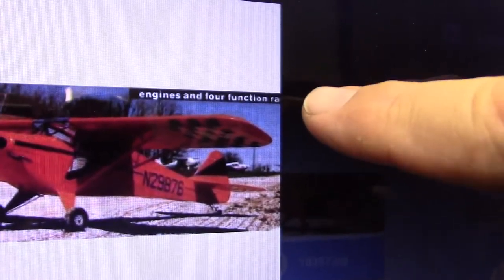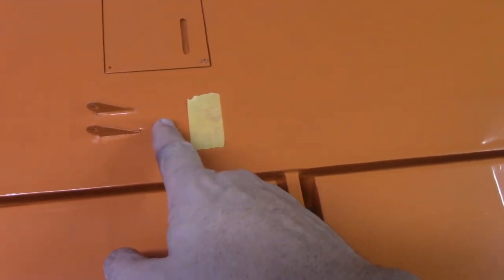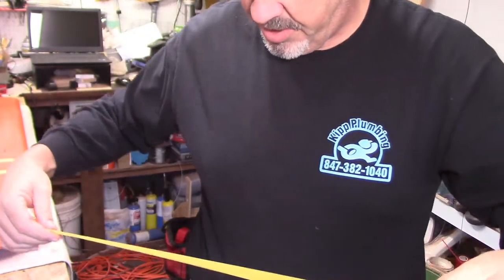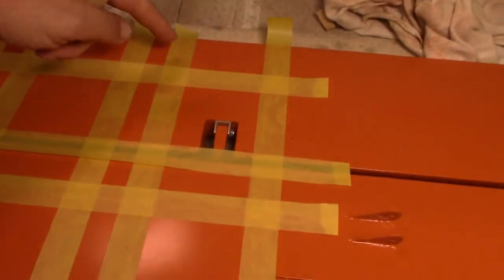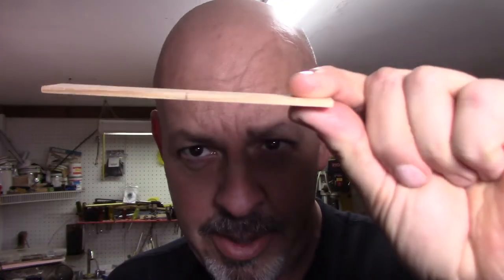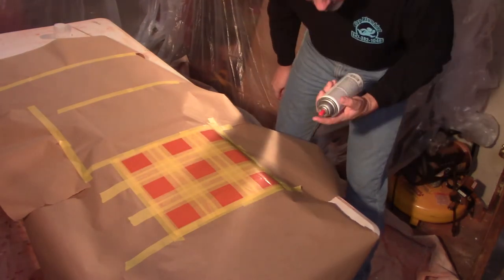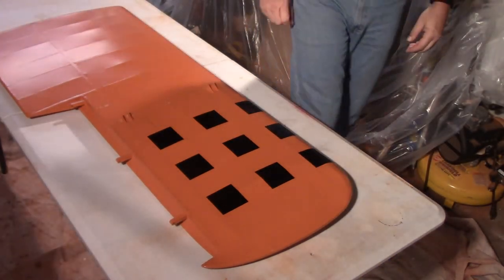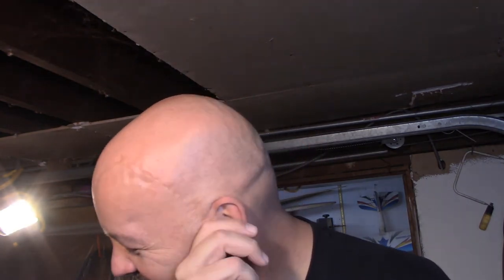33% Clipped Wing Taylorcraft Restoration - Video 73 - Painting Checkerboards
33% Clipped Wing Taylorcraft Restoration - Video 73 - Painting Checkerboards